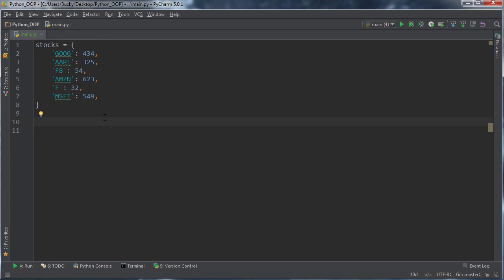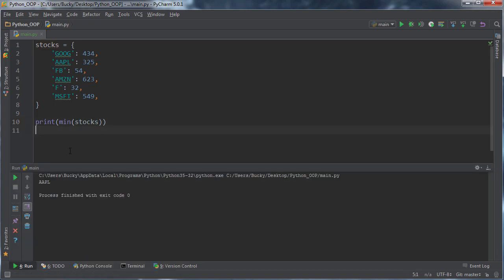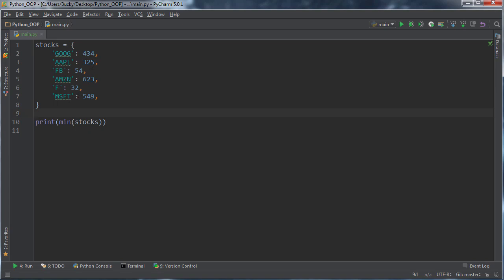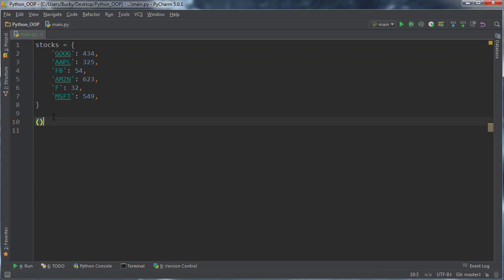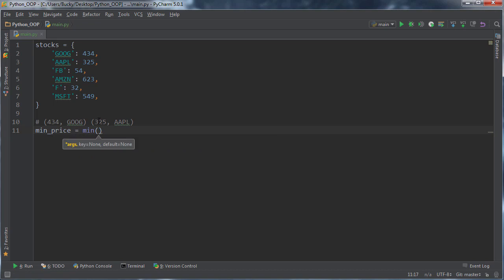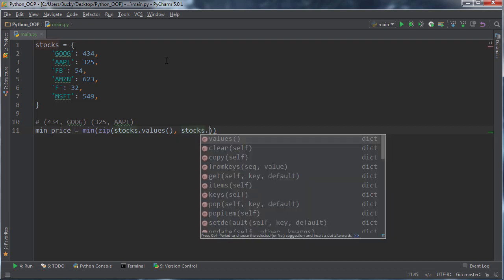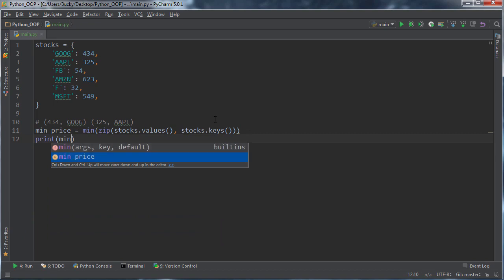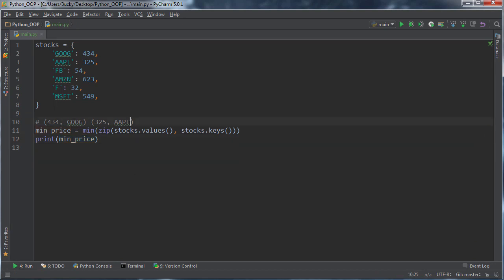Python Programming Tutorial - 53 - Dictionary Calculations